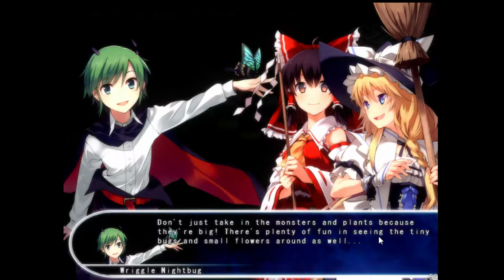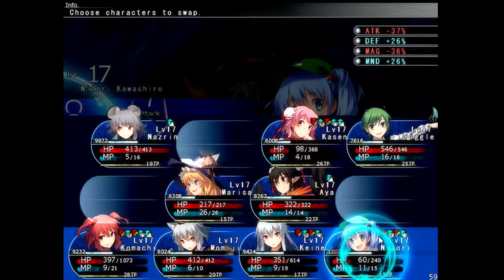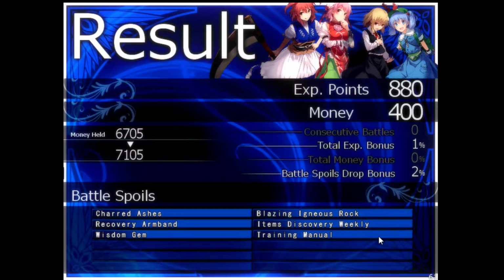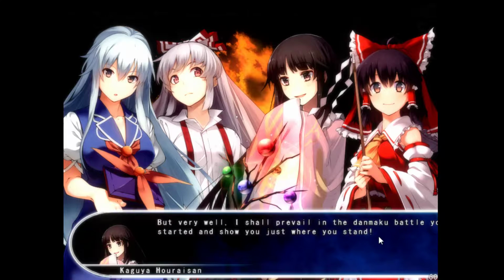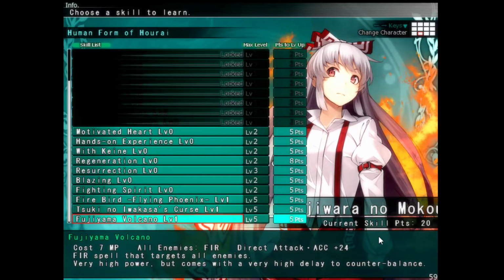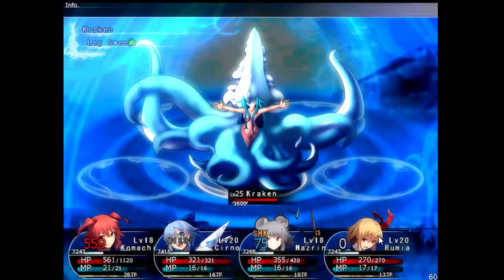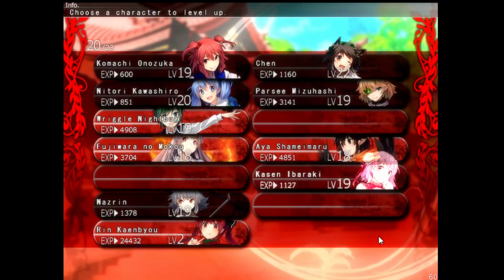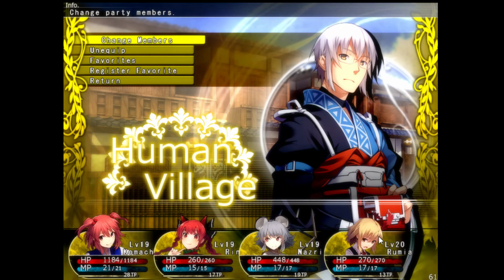labyrinth of touhou 2 episode 15: fight with a pheonix